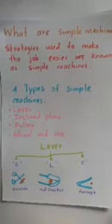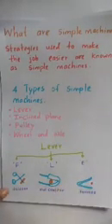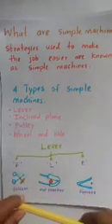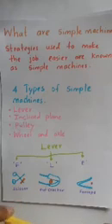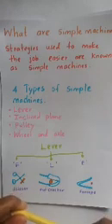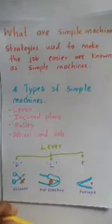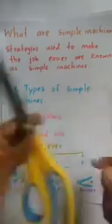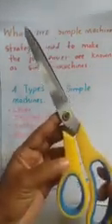GRADE 9 SCIENCE Simple Machines BASIC